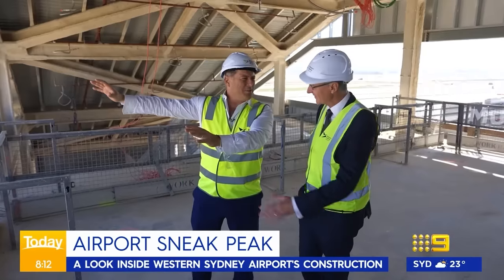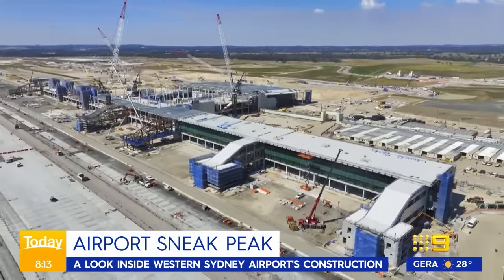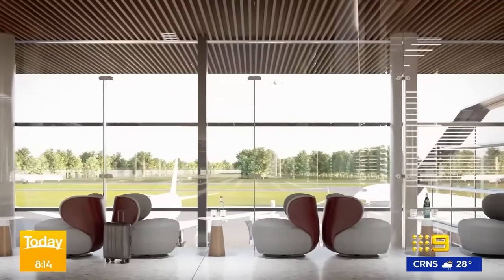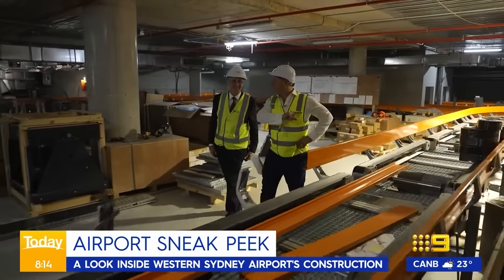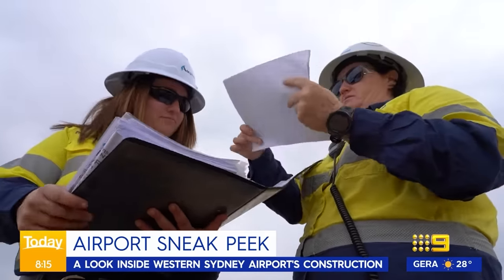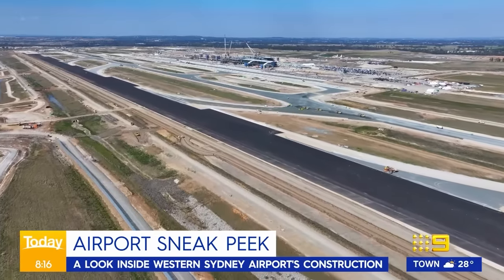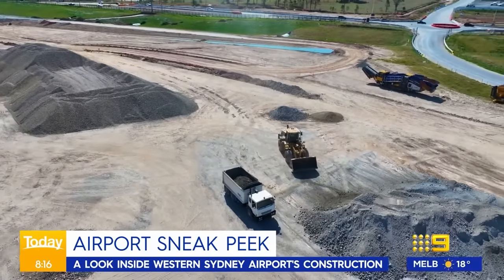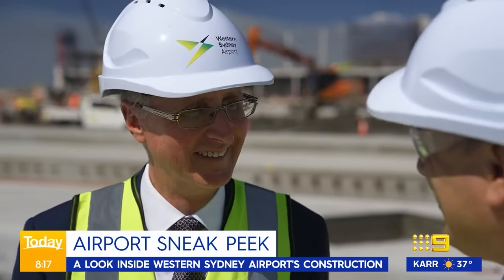Exclusive look into Western Sydney’s newest international airport | 9 News Australia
It’s the multi-billion dollar project that’s shaping to become Western Sydney’s newest International Airport prepared for take off in 2026, and the Today Show got an exclusive look into how the operation is tracking.